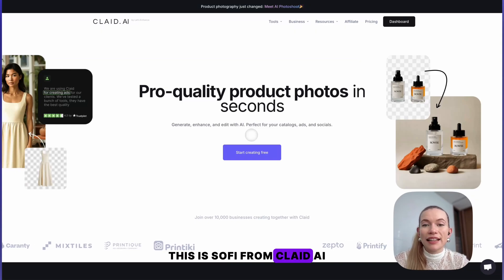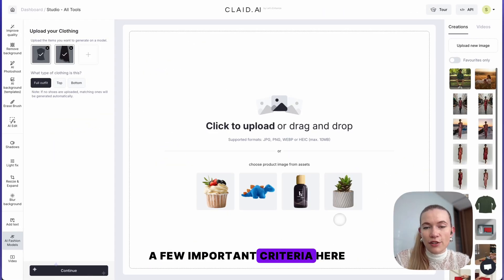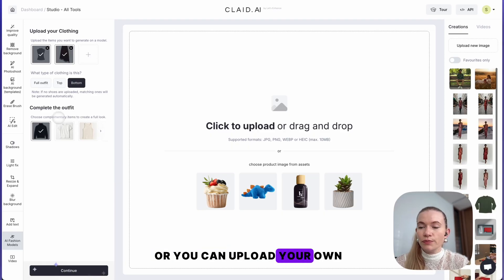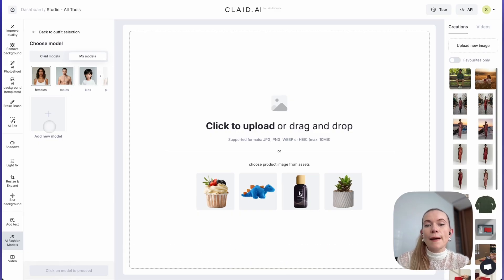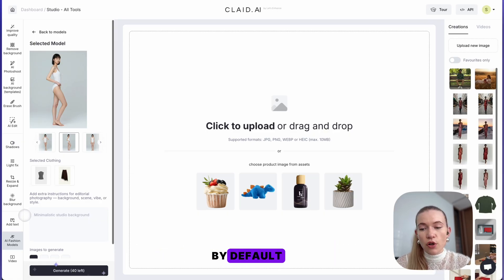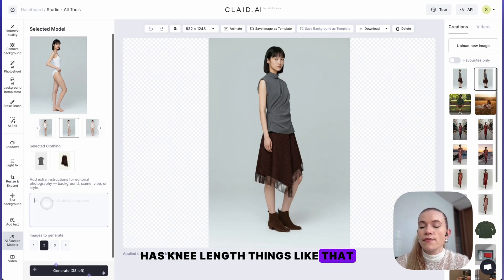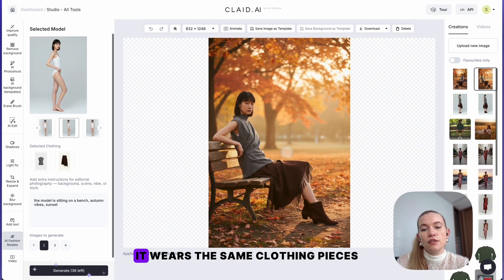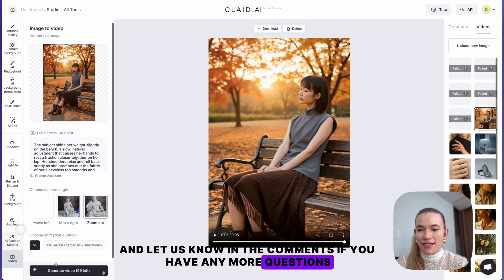AI Fashion Photography Tutorial 2025 | Create On-Model Product Photos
Transform your apparel photos into professional on-model shots in seconds with Claid's AI Fashion Models. This complete tutorial shows you exactly how to use our enhanced platform with 100+ diverse models, custom model uploads, and perfect product accuracy.

What You'll Learn: ✓ How to upload your product photos (flat-lay or on-hanger) ✓ Choosing from 100+ professional models (women, men, teens, kids, plus-size) ✓ Creating complete outfit shots (matching tops and bottoms) ✓ Customizing backgrounds and lighting ✓ Auto-generating matching shoes ✓ Uploading your own custom models for brand consistency ✓ Getting pixel-perfect product accuracy every time